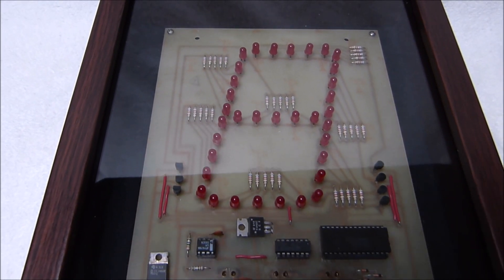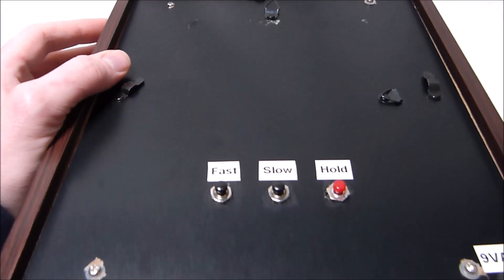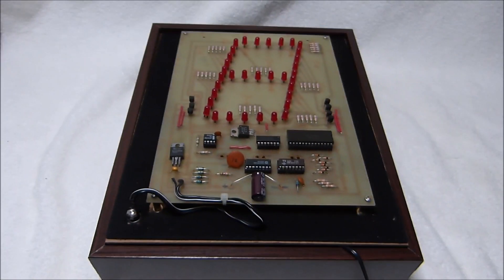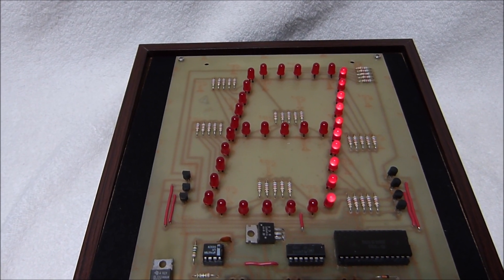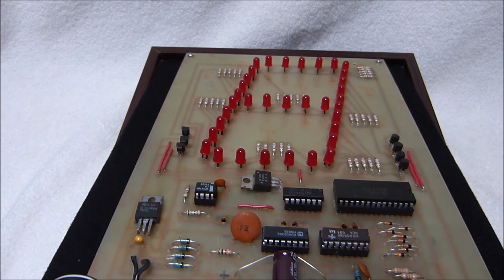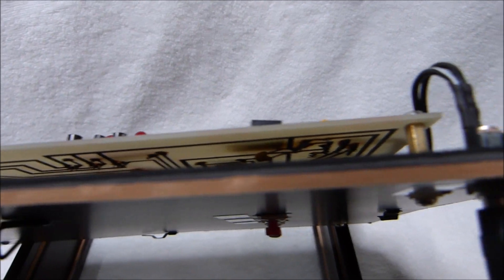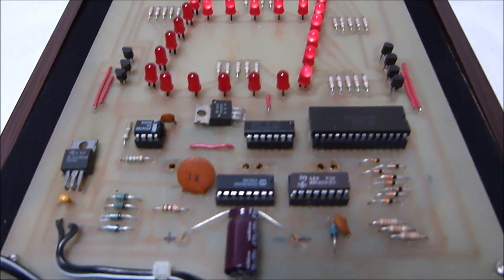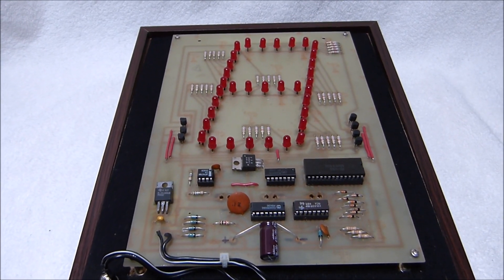Mysterious single-digit LED clock kit from 1979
This clock uses an MM5318N (among several other ICs), which is an interesting choice, as this IC was originally intended for use in TVs to display the time on the screen. Presumably the MM5318N was picked because it has inputs to select which digit is displayed.
For those who want a closer look at the circuit board as it was when I got it, here you go